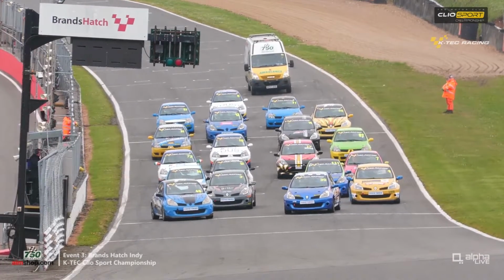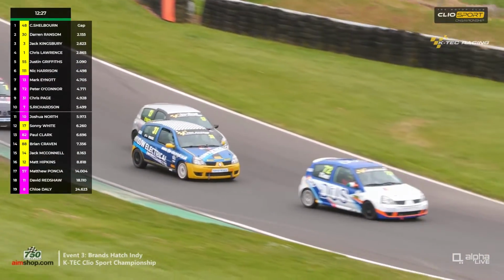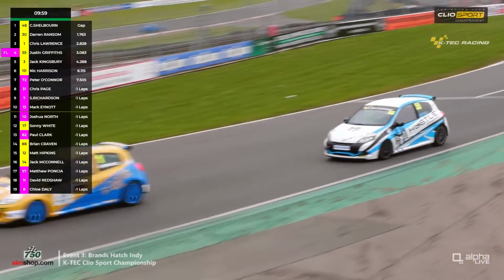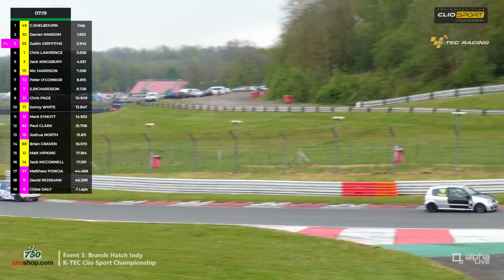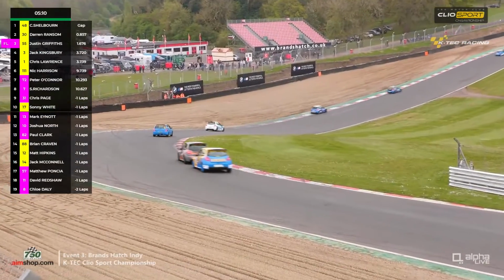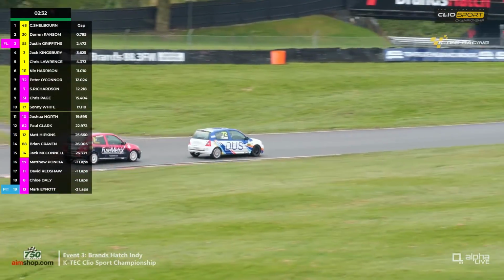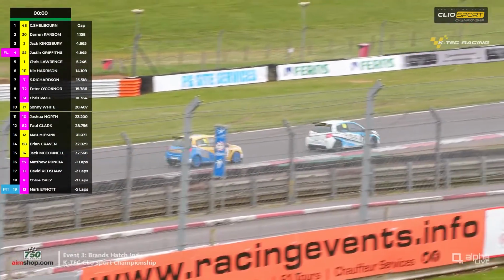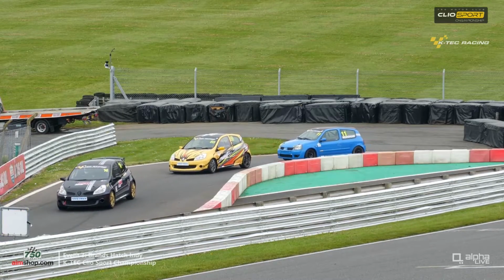K-Tec Racing Clio Sport Championship - Brands Hatch Indy 2024 - Race 1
Catch up on all the action from the opening rounds of the 2024 K-Tec Racing Clio Sport Championship with 750 Motor Club - The UK's Home Of Affordable Motorsport